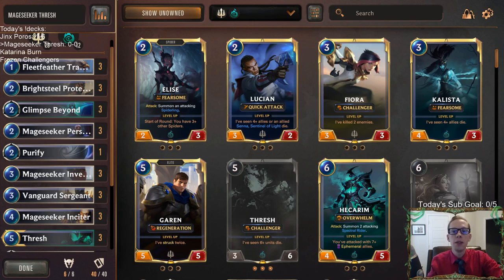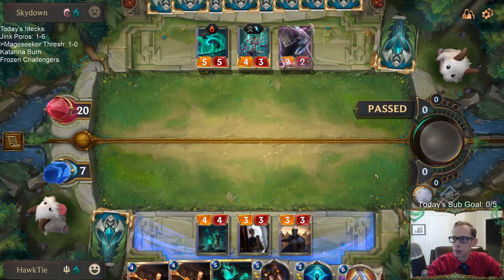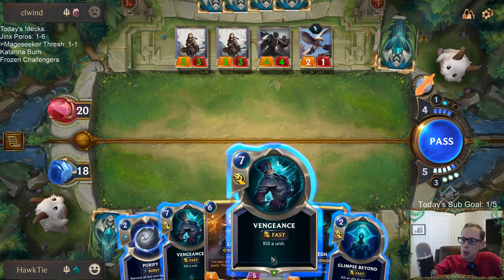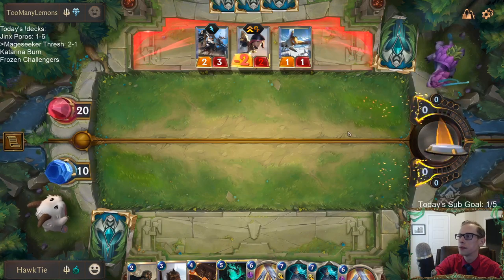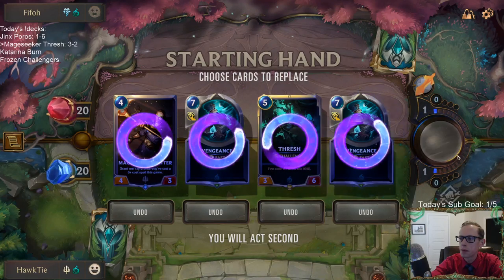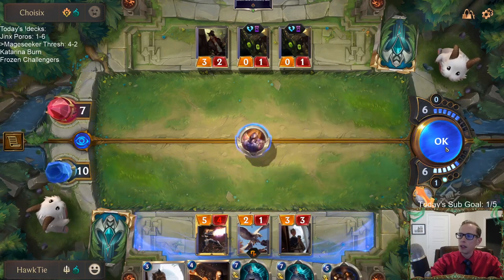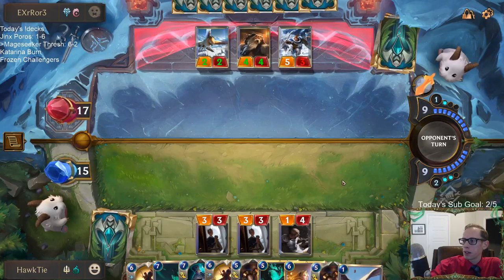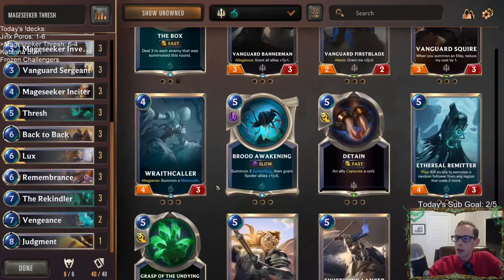Mageseeker Thresh Control: Spooky Lux Control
Legends of Runeterra Ranked deck - Mageseeker Thresh Control
Code - CEBAIAIFAEKDCNAJAEAAMCIXDUQSQKJKGAAACAIBAAZA
Champions - Thresh, Lux